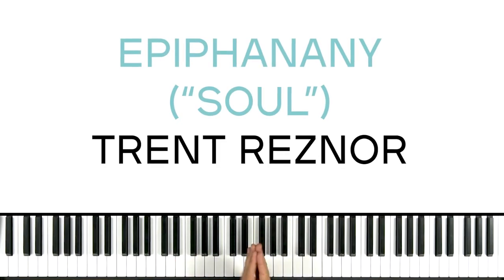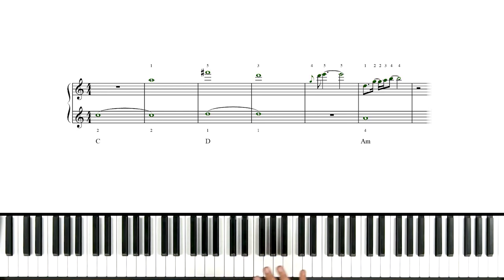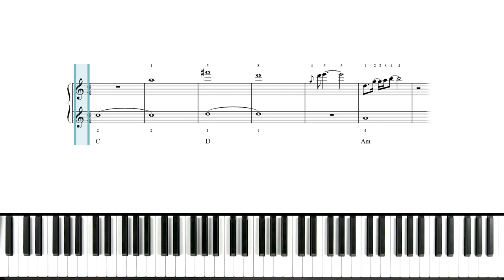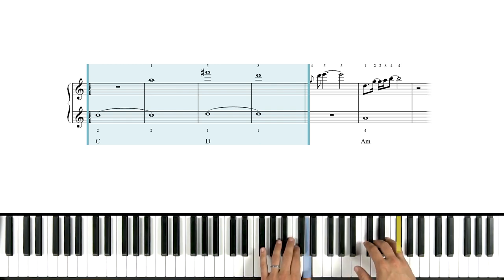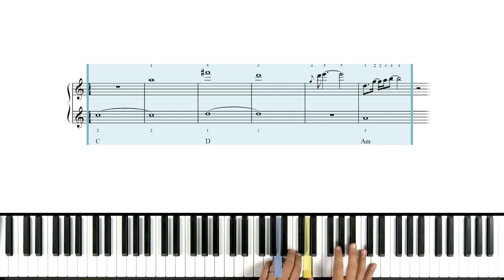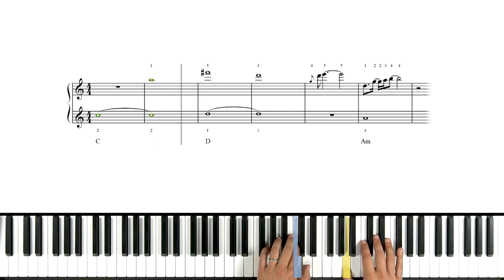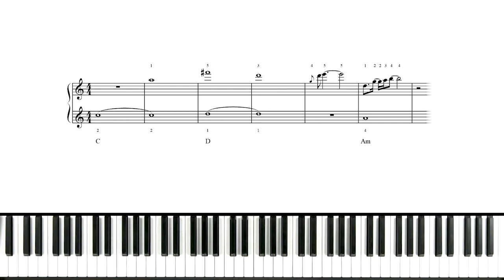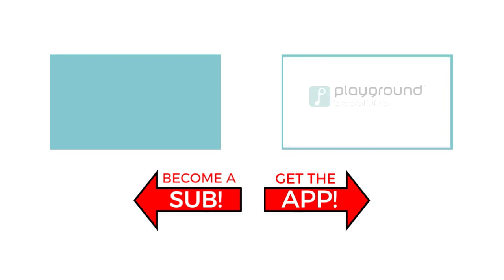How to play 'Epiphany' from "Soul" by Trent Reznor & Atticus Ross on the piano - Playground Sessions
Learn to play the intro from our advanced arrangement of the passionate 'Epiphany' from the Academy Award winning animated film "Soul". Phil walks you through the quiet intro to this amazing piece.

Chapters:
0:00 Intro
0:09 Full Demo
0:58 Song Lesson
2:46 Slow Demo
3:20 Outro